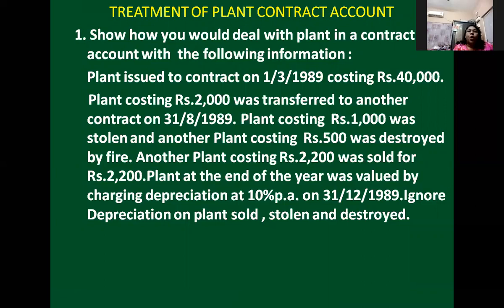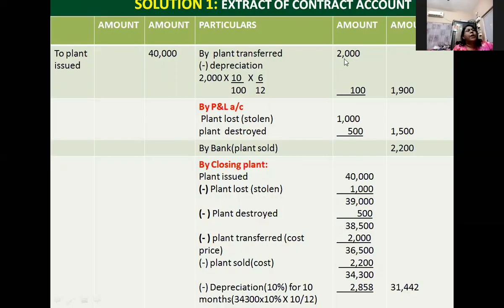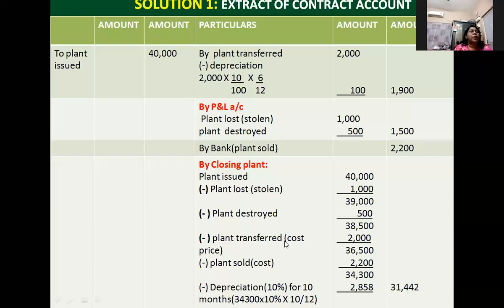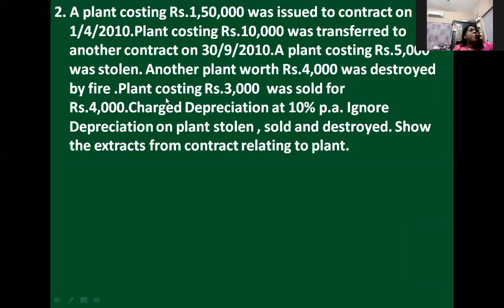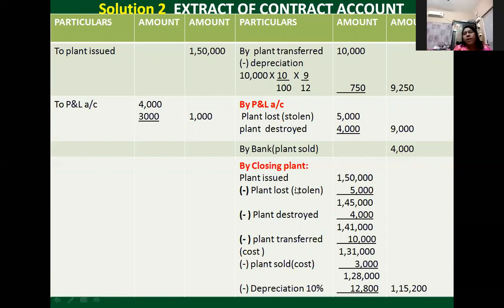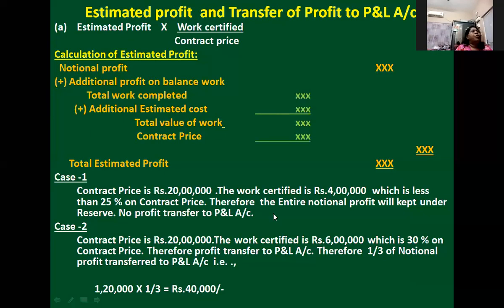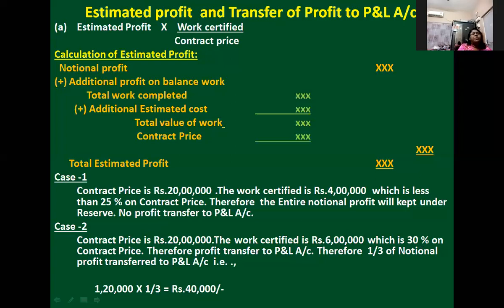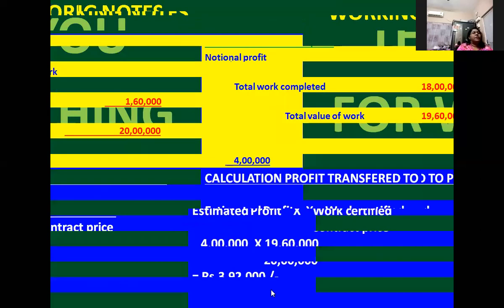Contact Costing #5 - Closing Value of Plant and Estimated Profit Explanation I The Learning Path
This video explains about how to calculate the closing value of plant and calculation of estimated profit for contracts nearing completion.